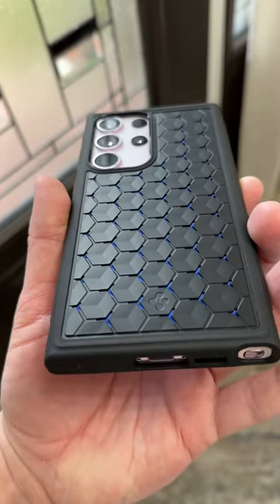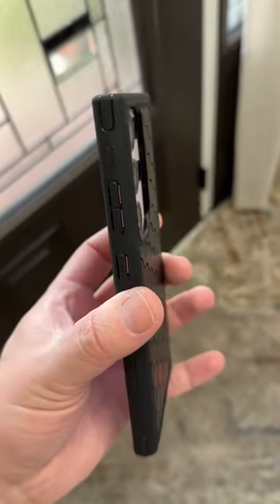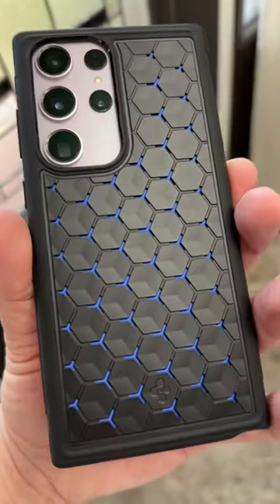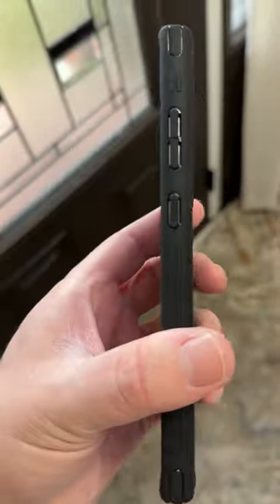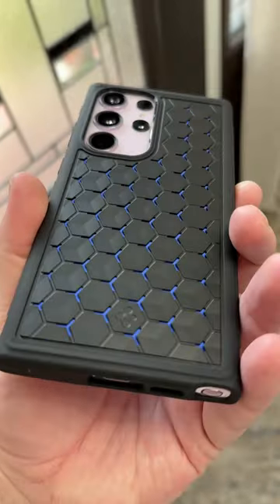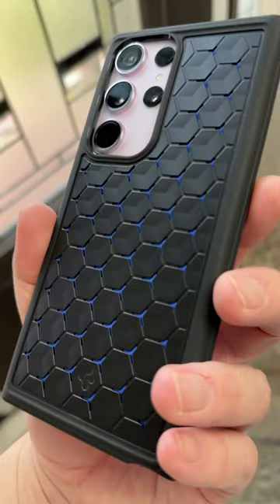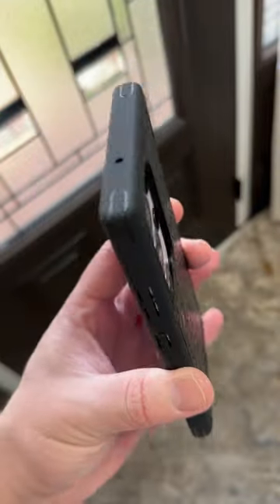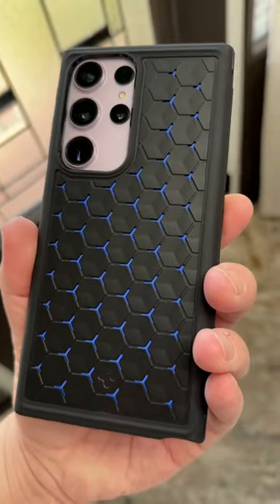Super COOL S23 Ultra Case!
The Spigen Cryo Armor Case for the Samsung Galaxy S23 case is really cool!